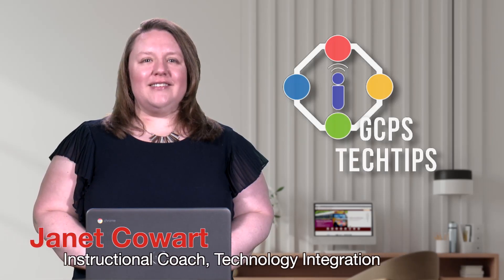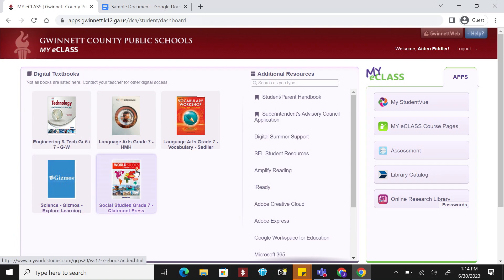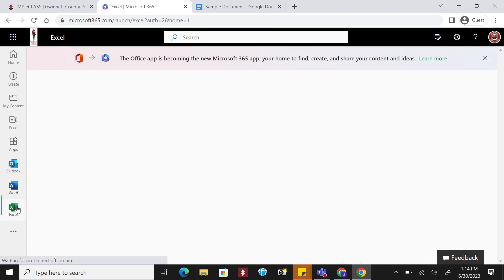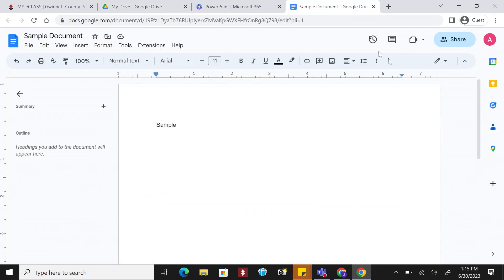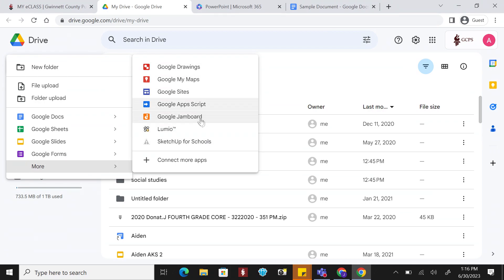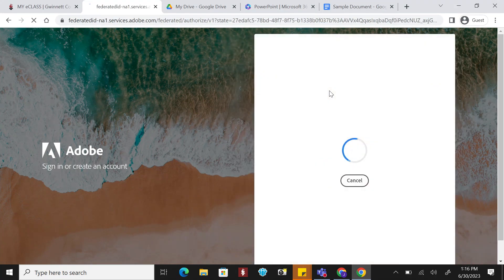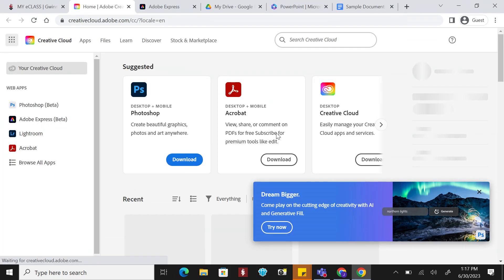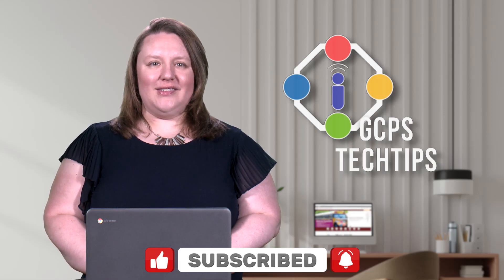Creation Tools Inside the GCPS Student Portal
This episode reviews over three creation platforms and/or tools that students can use to show their understanding. Students are shown how to access Microsoft 365, Google Workspace for Education, and Adobe Express and Creative Cloud through their GCPS Student Portal.